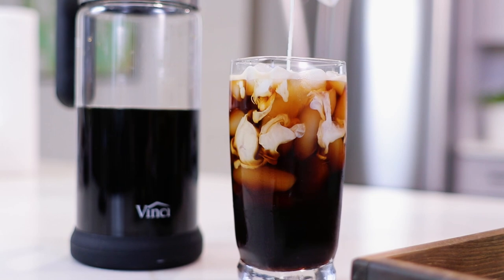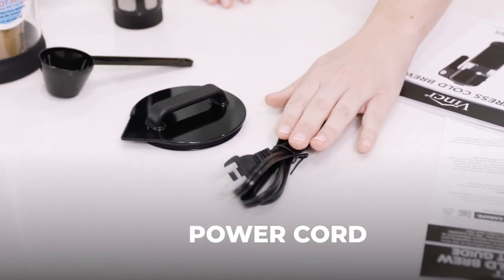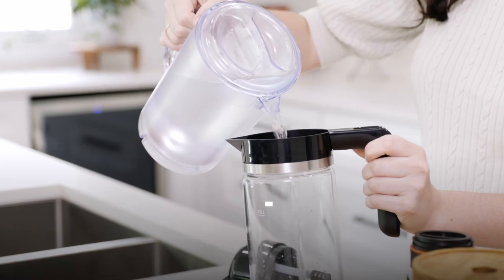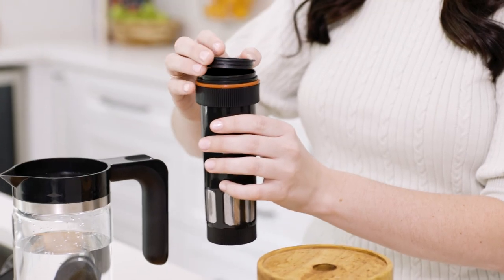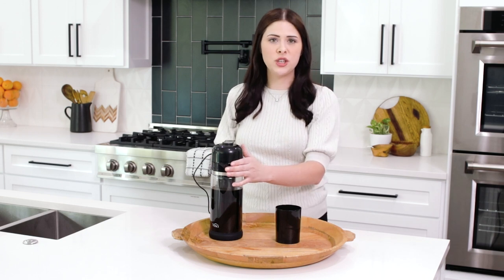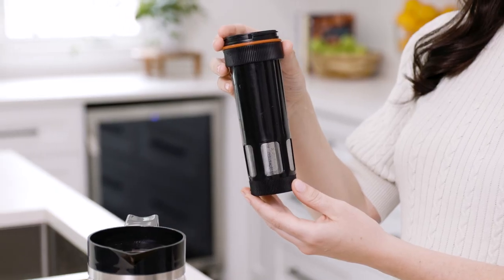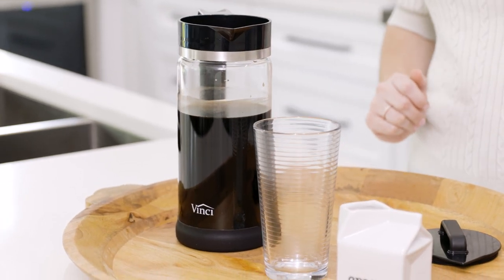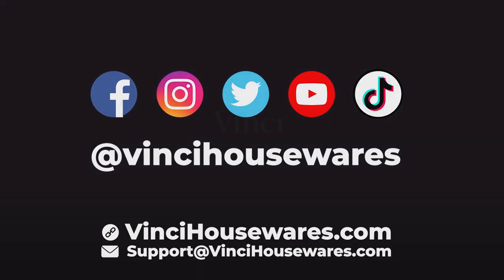Vinci Express Cold Brew - How To Unbox, Assemble, Use, Clean & Troubleshoot